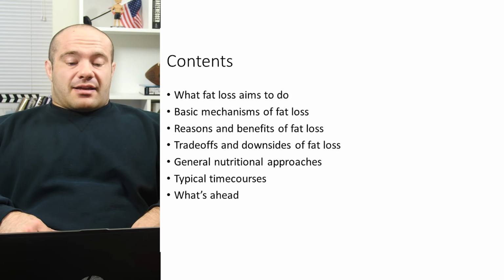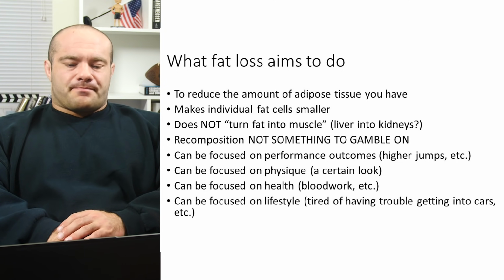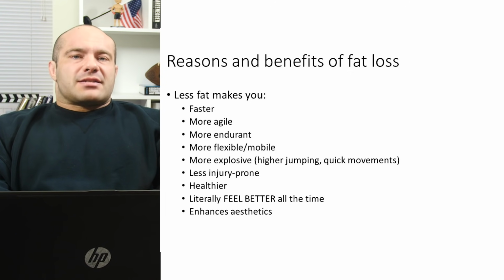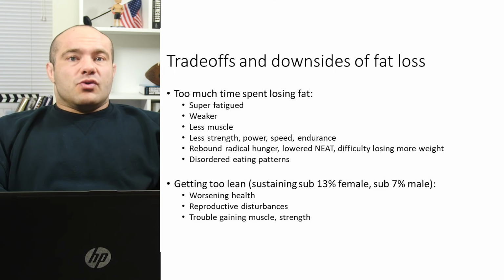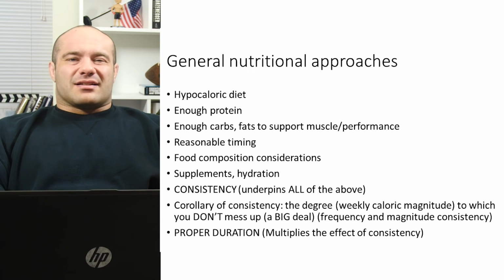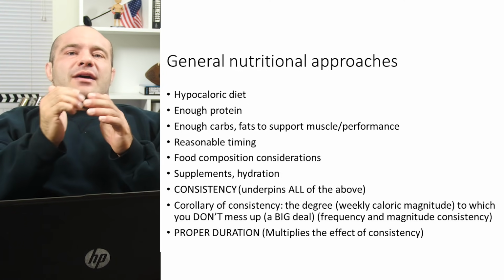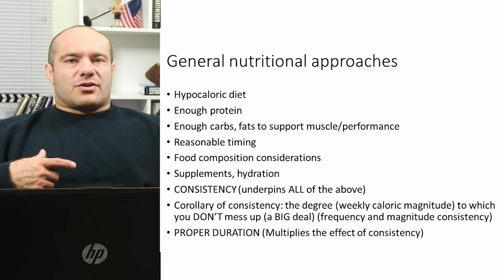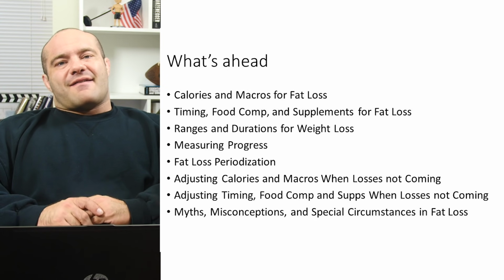Basic Principles for Fat Loss | Nutrition for Fat Loss- Lecture 1